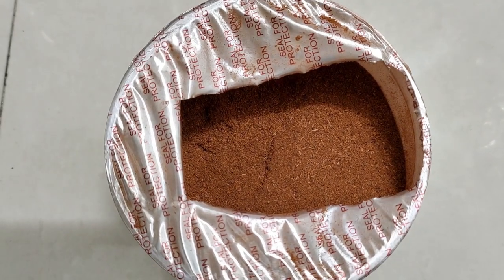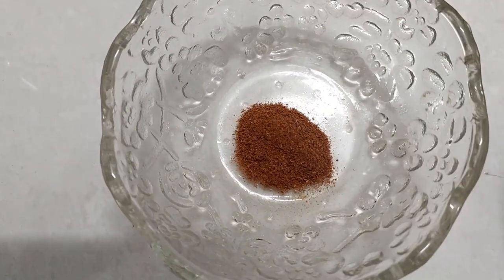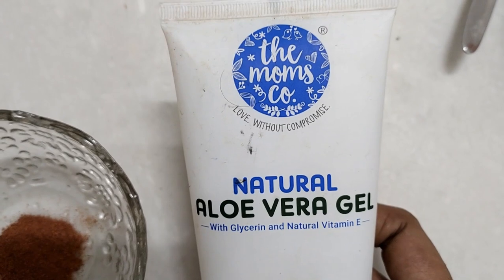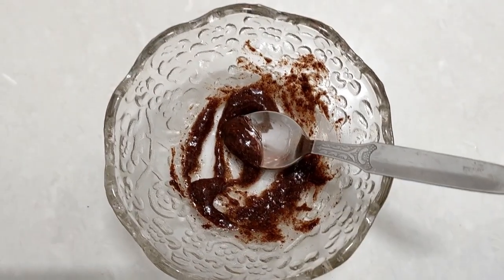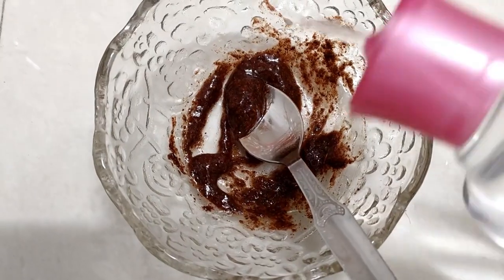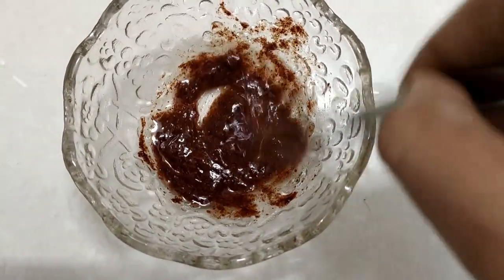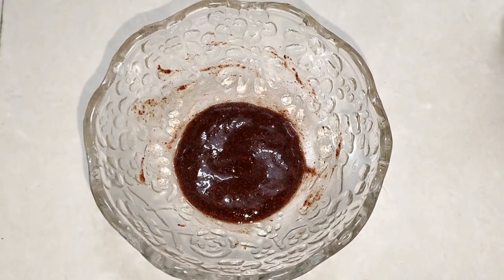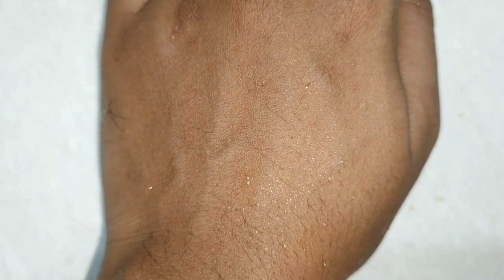രക്തചന്ദന പൊടി കിട്ടുമ്പോൾ വാങ്ങിച്ചോളൂ. ഒരു ഉഗ്രൻ ഉപയോഗം